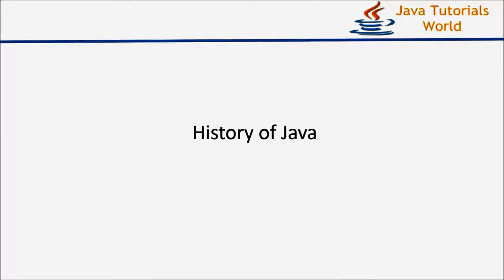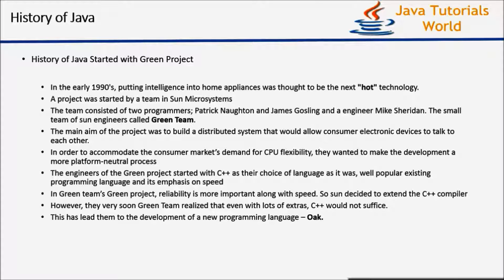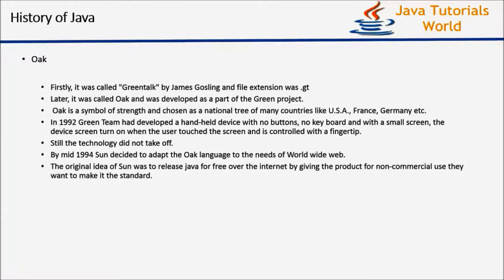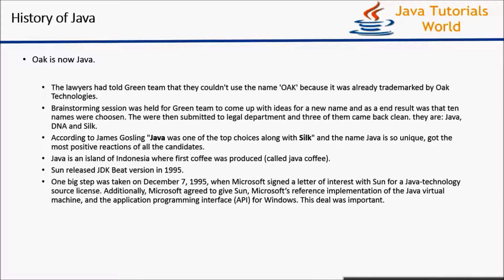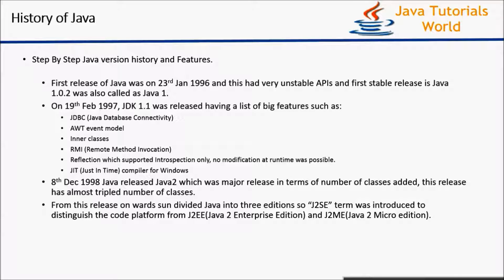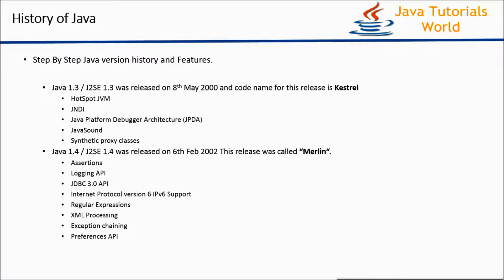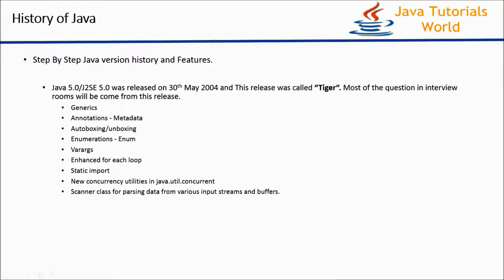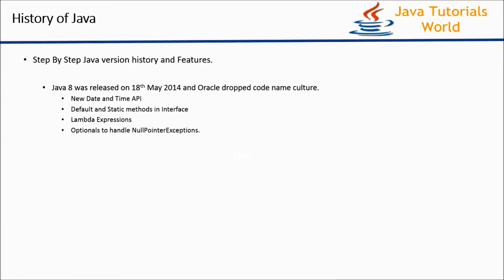HistoryOfJava || Java Version History || JDK changes from JDK 1.0 to Java SE 8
This video provides detailed explanation about history of java and Java version history. This video also explains about features implemented in each version of Java.